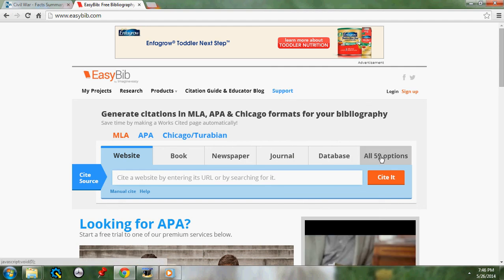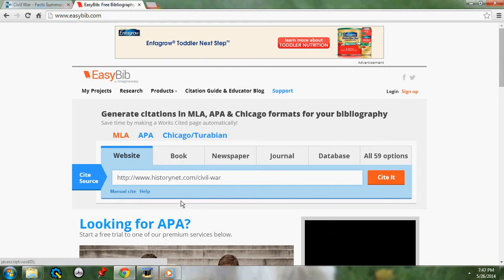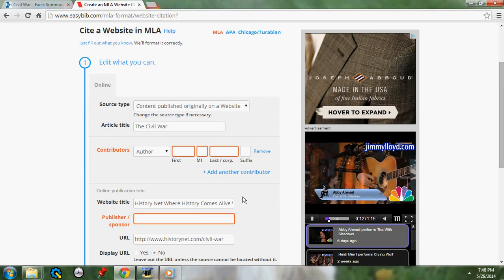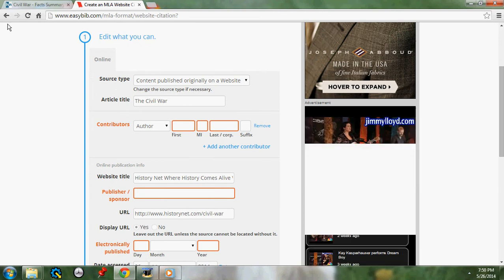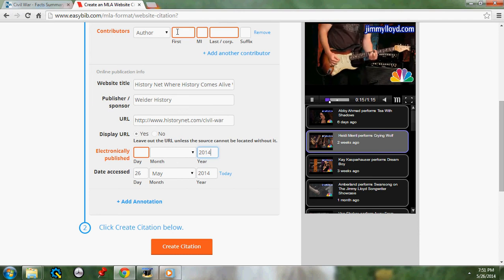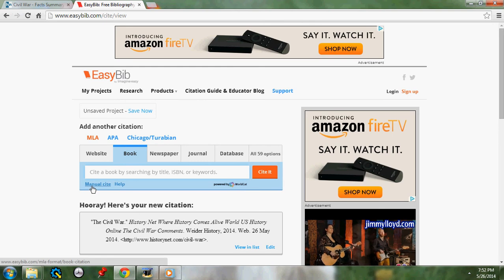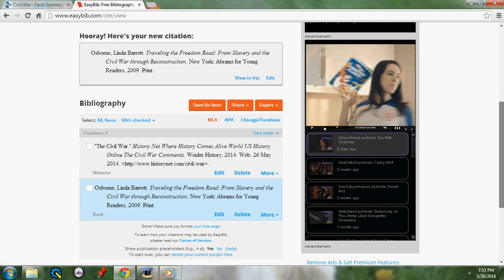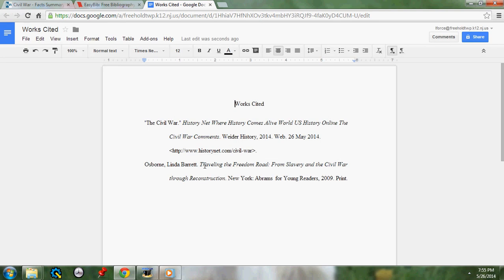EasyBib Tutorial Force